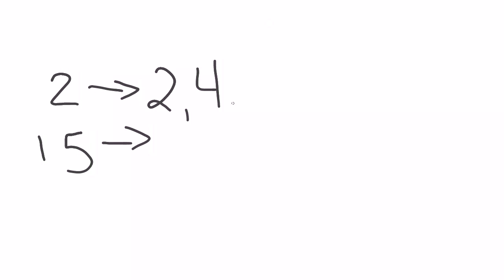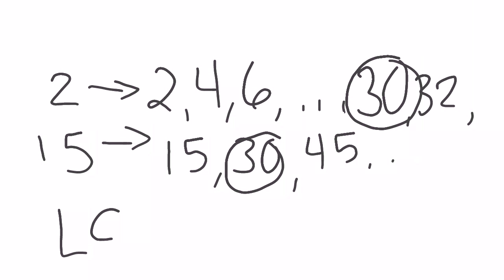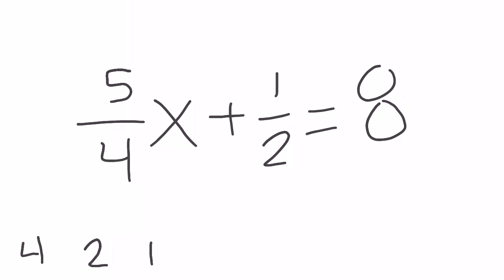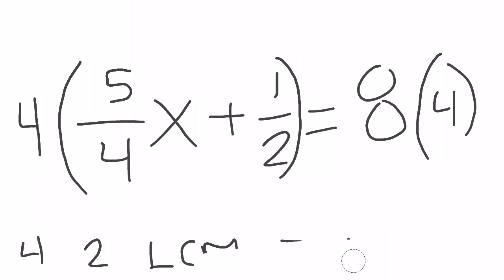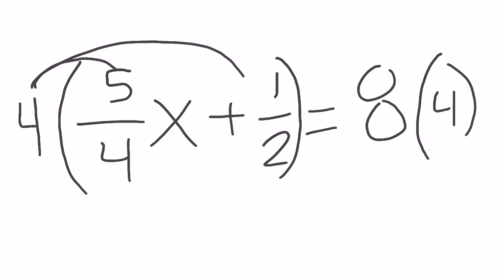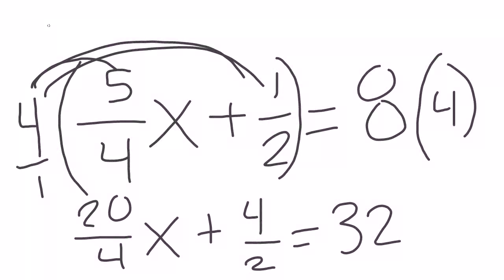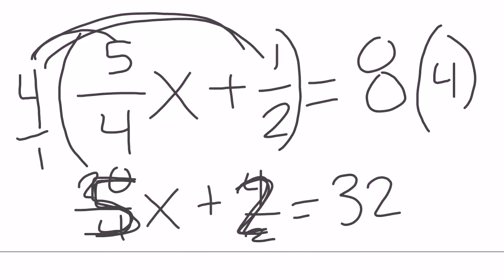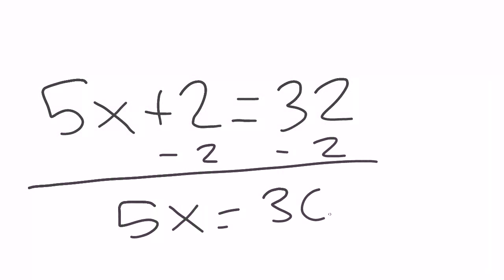8.13.2014 shilla2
Lesson1.shilla2